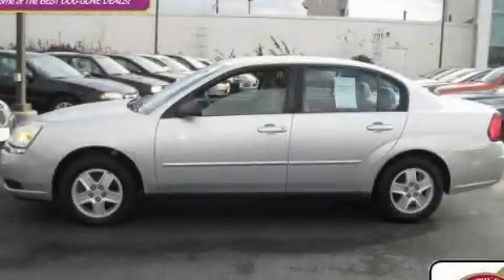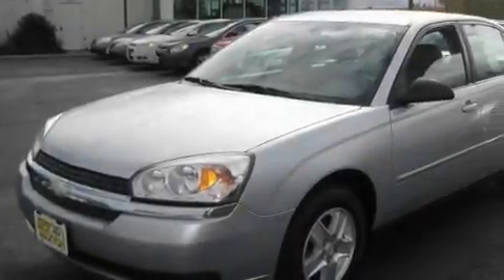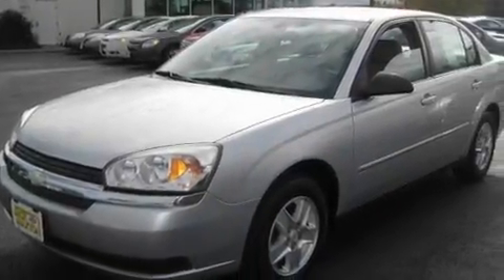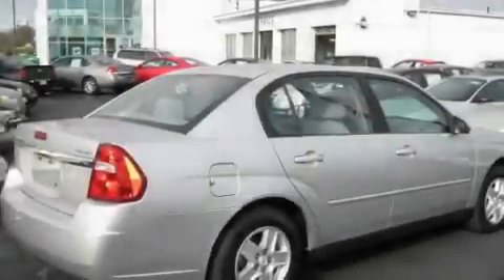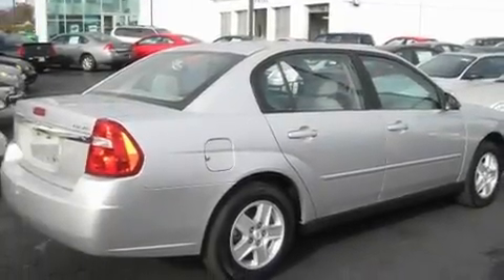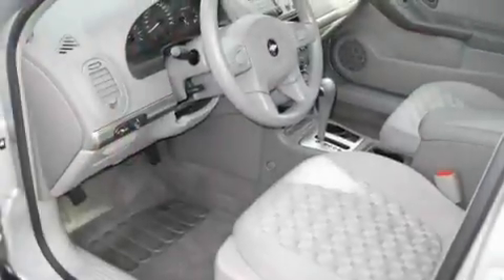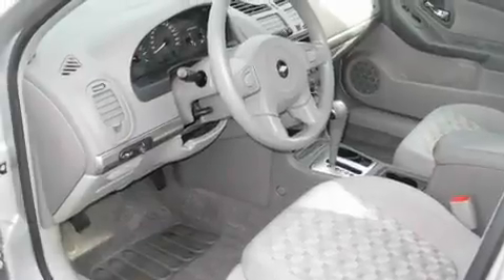2004 Chevrolet Malibu Worthington OH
Year: 2004
 Make: Chevrolet
 Model: Malibu
 Engine: 3.5L 6-Cylinder
 Trans.: automatic
 Exterior: Galaxy Silver Metallic
 Miles: 87,235
 Interior: Gray

 2004 Chevrolet Malibu Worthington OH